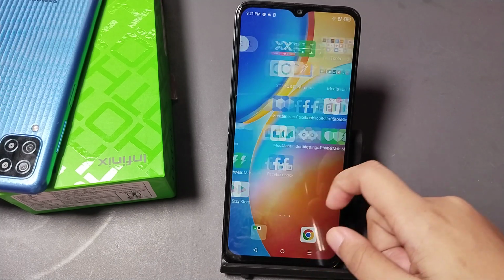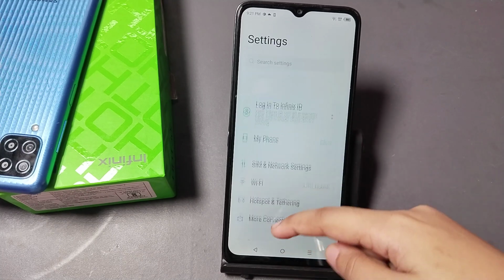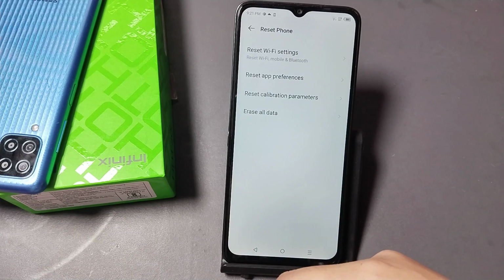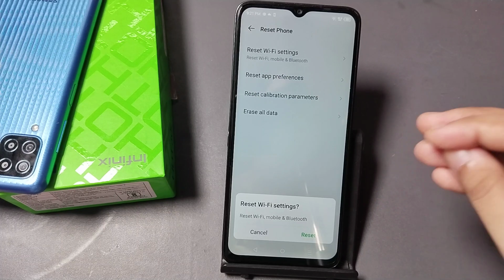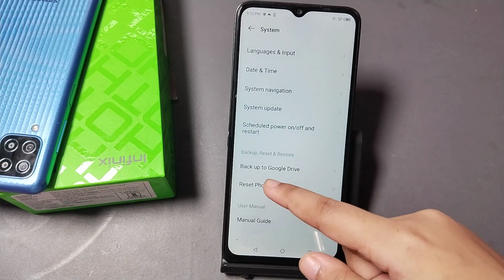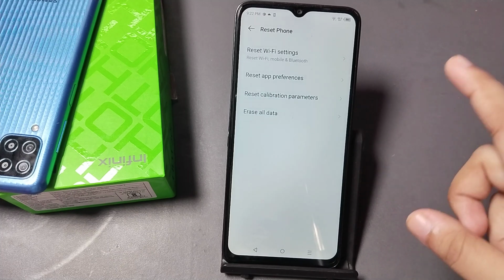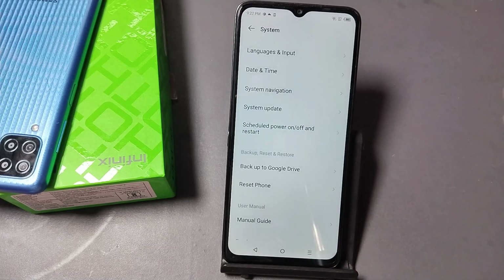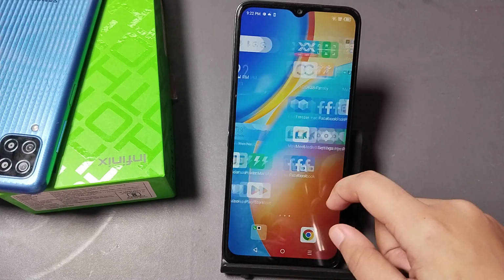how to solve internet problem infinix smart 7hd | infinix smart 7 me internet nhi chal rha hai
Best powerful CPU under 10k

60-Inch Tripod with Bag

7 Socket 6A Extension Board